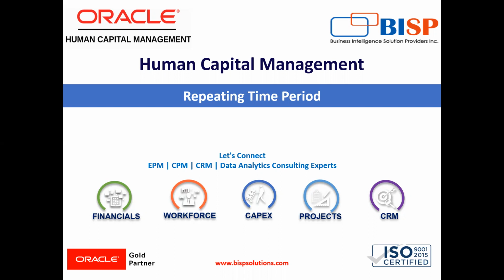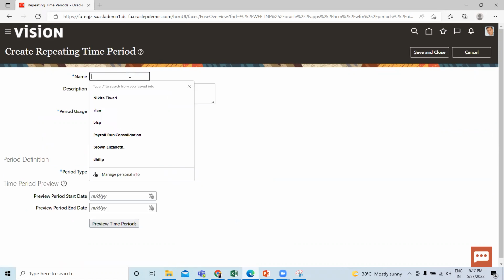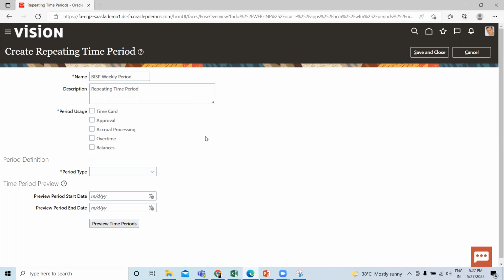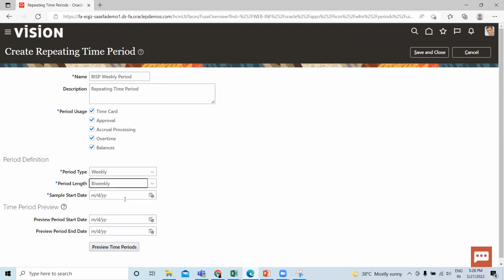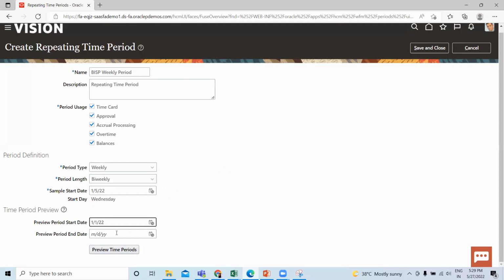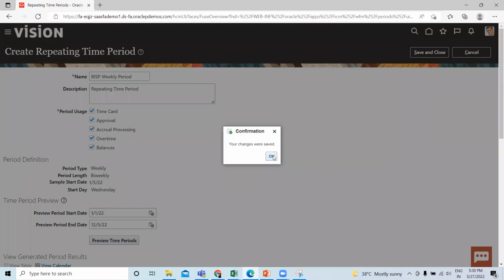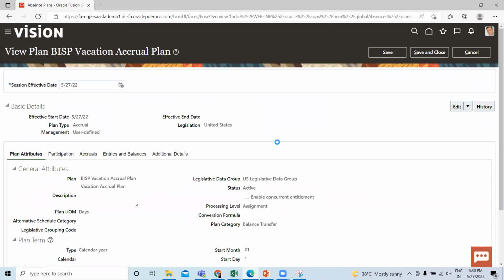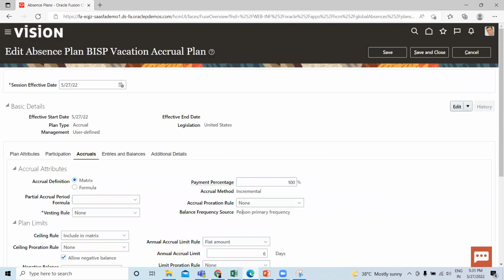Oracle Fusion HCM | Oracle HCM Absence Management | Oracle HCM Repeating Time Period | HCM BISP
Oracle HCM Absence Management:
In this video tutorial, we will explain Oracle HCM Absence Management.
Best Fusion training.